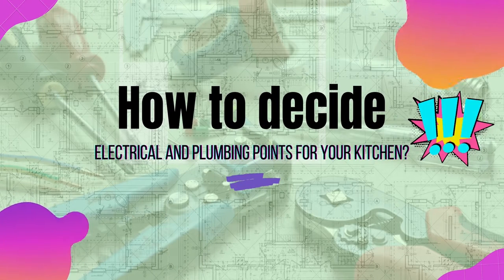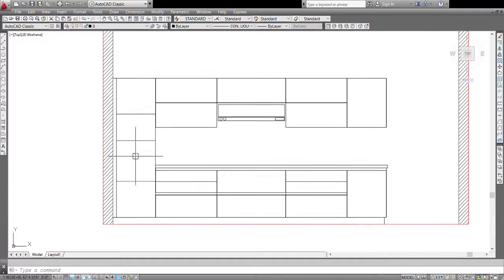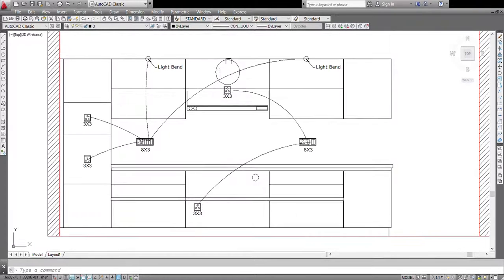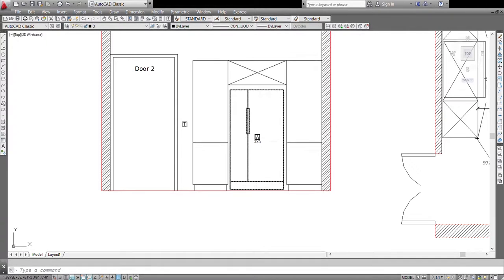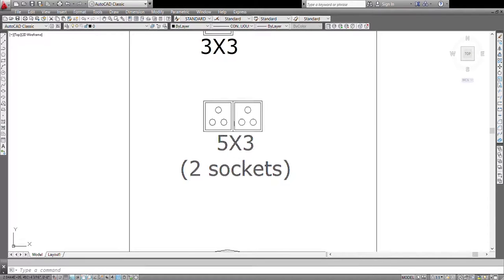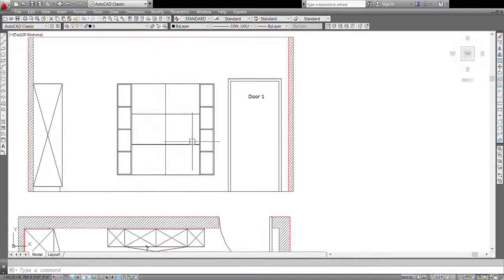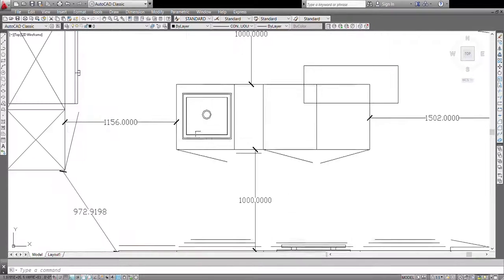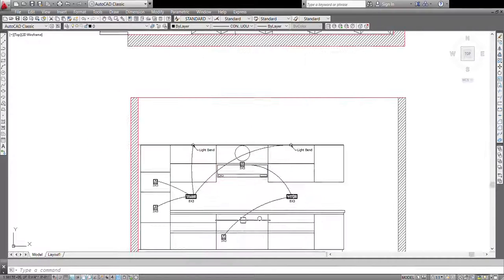Modular Kitchen Design- Where to place electrical points in Kitchen?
Hi Guys, In this Video I will show you where you should place your electrical and plumbing points in your kitchen. It is very essential to place them at the required positions with right module. In this video you will get to know about various modules and their requirements in a modular kitchen.

Kitchen craft is a firm that deals in ready modular kitchens. We have a variety of range when it comes to choosing the right material, accessories or hardware for your kitchen. If you are looking for your kitchen makeover, get in contact with us .  Please mail your queries to us at our mail-

or even you can write down your questions in the comment section below.

I am coming with a series of videos showing how to plan your dream kitchen yourself. If anyone of the viewers is willing to get their kitchen design, you can send us the size of your kitchen and I will try to create a video on the same.

Team Kitchen Craft